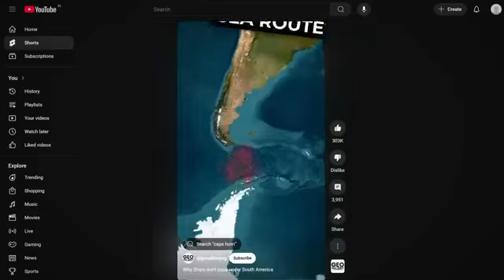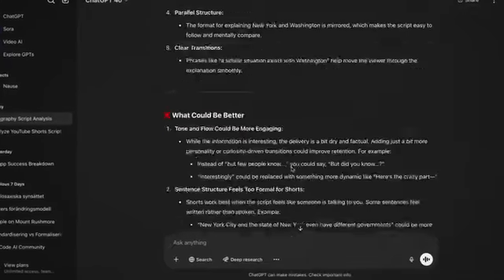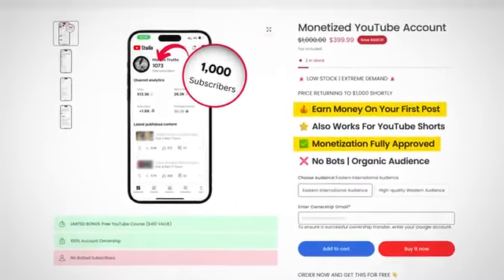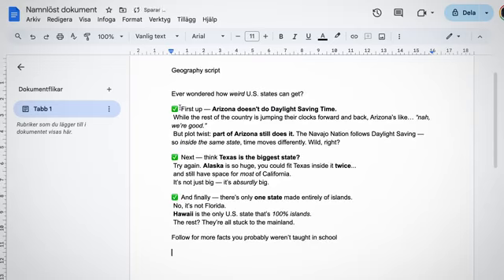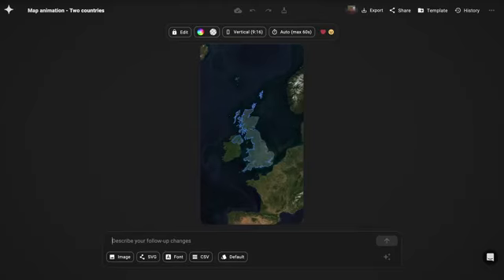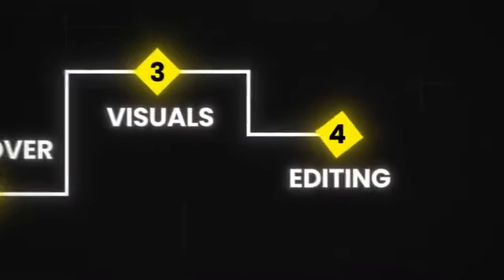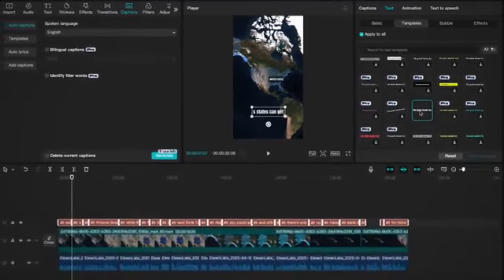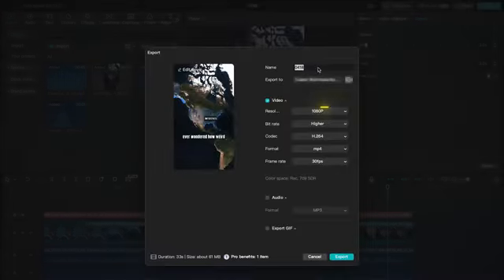How to make a Short video/short video viral trick Minto me banayeshirtvideo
Free course on how to start a faceless YouTube channel using AI.

👉 More YouTube Automation tutorials:     • AI Automation Guides (...  ​

This video is the only full free course you need to create a faceless youtube channel using AI to your advantage. Make sure to watch the entire video, as it won't work without all the steps.

Welcome to howtoai, your ultimate destination for learning how to use AI tools like ChatGPT and Midjourney. Our channel provides high-quality tutorials and guides covering topics such as natural language processing, machine learning, and computer vision. Our goal is to make complex AI concepts easy to understand and accessible to all, whether you're a beginner or an experienced user.

Discover how to create animations quickly with new AI tools and potentially leverage YouTube Shorts for income. This video explores how normal people are using AI animation generator tools to grow a faceless channel and make money online. Learn about the latest news in AI and how to use AI for youtube automation.

For extra clarification, this video will show you how to start a faceless youtube channel to make money online. No fluff, just pure knowledge about youtube automation and how to pursue similar faceless youtube niches.

So if you want to start your own youtube automation business, and make money on youtube, watch this video.